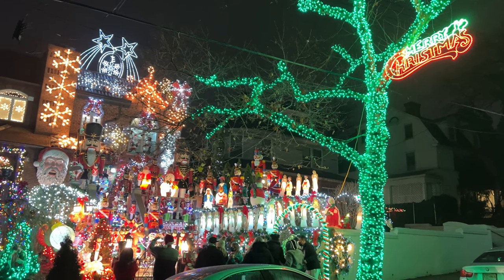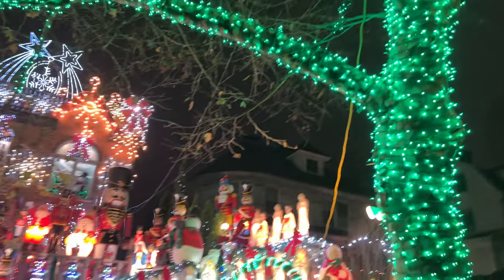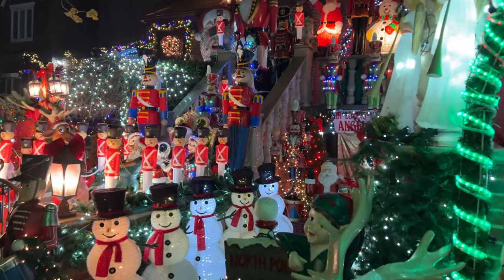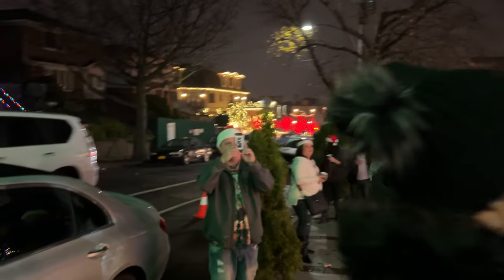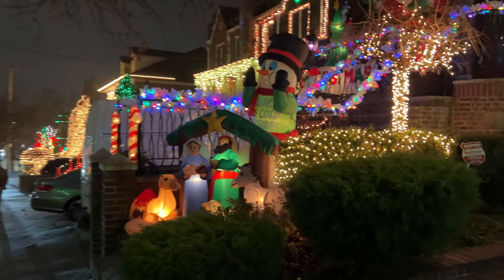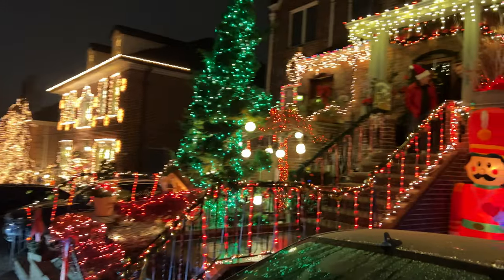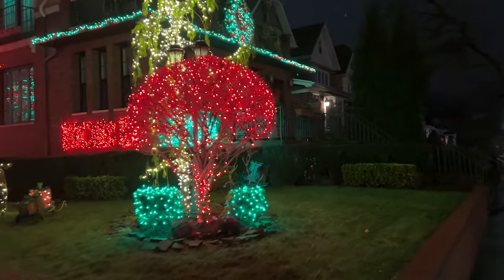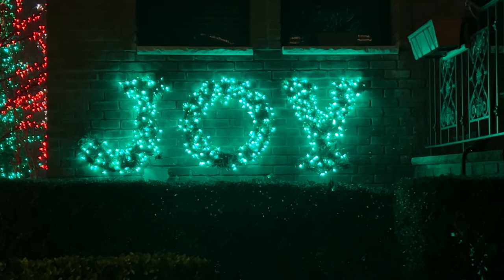Dyker Heights Christmas Lights Lucy Spata house walking tour 84th St Brooklyn NYC USA December 2021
Dyker Heights Christmas Lights Lucy Spata house 1152 84th St Brooklyn NY 11228 NYC USA

Dyker Heights Christmas Lights Brooklyn NYC USA December 18th 2021

LOCATION:
Christmas light displays from 11th to 13th Avenues (also known as Dyker Heights Blvd) from 83rd to 86th St in Dyker Heights Brooklyn

DIRECTIONS:
D train to 79th street at New Utrech Ave via the MTA Metropolitan Transportation Authority New York City Subway $2.75 rate each way 1.1 mi 22 minute walk

Next closest subway is R train local to 86th st at 4th Ave in Bay Ridge 0.9 mi 18 minute walk

Third closes subway is N train to Fort Hamilton Parkway Station at 62nd st 1.2 mi 24 minute walk

NOTABLE HOUSES TO VIEW
Lucy Spata house
Between 12 &amp; 11 Avenue
DHCL cited to be started by Lucy Spata when she moved to the neighborhood from Bensonhurst in 1986 no one on the block decorated back in the early 1980's Lucy started small with a snowflake and some blow mold light up soldiers then went bigger and the neighborhood caught on and joined in making it the uplifting display that it has gown to be. Lucy Spata first put up her display with 40 angels on her lawn to honor her mother after she passed away in 1986. In July 2019 Lucy's husband Anthony Spata passed away and had Lucy promise that she would keep on decorating for Christmas to which she agreed calling it a beautiful tradition. Lucy does not accept donations for the lighting bill as Spata does this from her heart wanting the children who visit to feel the warmth and joy of the season, if children visit at special time they can meet Santa Claus on the red chair in front of the home which is the same red chair where many pose for their annual Brooklyn Christmas photos, Merry Christmas from I Love NY!

Frank Fogliano house
with Michael Capolongo - Michael's Cause Duchenne Muscular Dystrophy DMD awareness display
1134 83rd St

Frank Mangano house
with St. Jude Children's Research Hospital awareness display
1023 83rd St

84 St at 13 Av green and white street sign that reads Dyker Heights Boulevard

Frank Seddio House
Flatlands Avenue at East 93rd Street
L train to Canarsie Brooklyn
Canarsie Brooklyn Christmas Lights started in 1963

Dyker Heights Christmas lights are 11 miles from the Rockefeller Center Christmas Tree Lighting 2021 🎄 lit on December 1st arrived November 13th

Closest landmark to Dyker Heights Christmas Lights
The Shrine Church of St. Bernadette
Roman Catholic Church
Our Lady of Lourdes - Bernadette Soubirous known as the Patron Saint of Illness and Poverty born January 7th 1844 in Lourdes France who experienced 18 Marian apparitions of the Immaculate Conception - Virgin Mary - Mother of Jesus - Bernadette was asked by Immaculate Conception to drink and wash in the water of the stream as well as to eat the herb that grew near - the next day the grottos muddy waters were replaced with clear fresh flowing water, there is now a chapel built at the site there have been 69 confirmed incidents of healing at the location in France. Healing water in Lourdes France can be drank and bathed in. Pope Pius XI canonized Bernadette as a saint in 1933. St. Bernadette feast day April 16 (April 16 1879 date of transition to non physical) as well as feast day on February 18 in France.

Brooklyn is located on the land mass known as Long Island NY - Brooklyn is more known for being one of the five boroughs of New York City - Brooklyn is in Kings County

Apple iPhone 13 Pro Max smartphone photo and 4K video

Christmas Origins

Authors Washington Irving (USA) and Charles Dickens (England) are both often credited for creating Christmas classics in the 1800's that still resonate with people today

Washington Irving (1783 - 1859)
The Sketch Book of Geoffrey Crayon, Gent. 1820
Fifth installment
The Stage Coach
Christmas Eve
Christmas Day
Christmas Dinner
The Legend of Sleepy Hollow

Author Charles Dickens (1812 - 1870)
A Christmas Carol 1843
aka Scrooge with quote from Tiny Tim God bless us every one!

Oliver Twist (1838) with quote from Oliver Twist Please, sir, I want some more

Additional famous Christmas story:

A Visit from St. Nicholas 1823

Clement Clarke Moore USA

with the quote:

Happy Christmas to all, and to all a good-night

Believed Christmas origins:

Christmas Tree - Germany

Advent wreath - Germany

Electric Christmas Lights - USA 1880

Christmas

MERRY CHRISTMAS AND HAPPY NEW YEAR FROM NEW YORK CITY USA